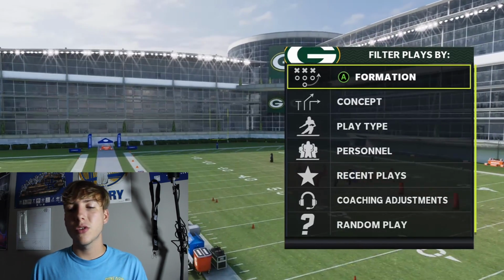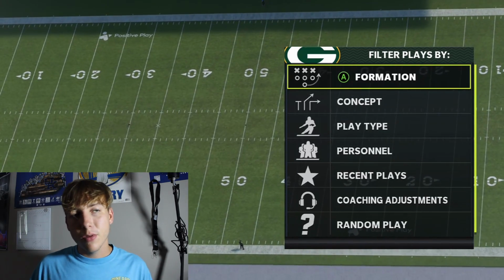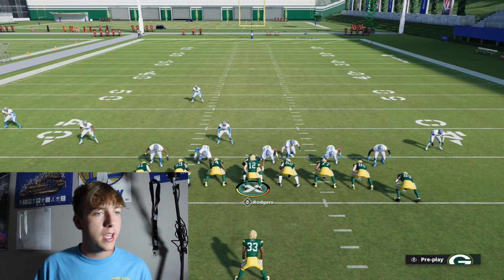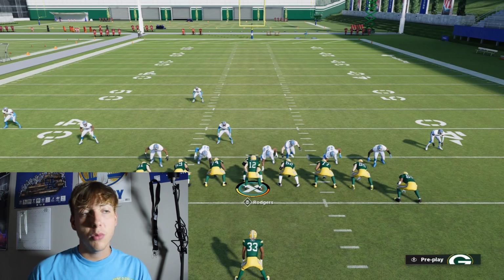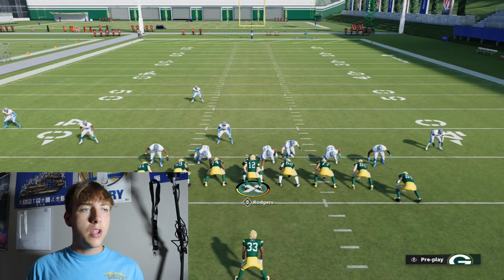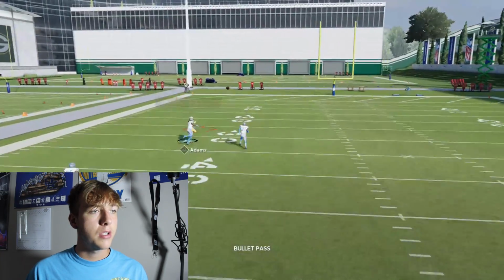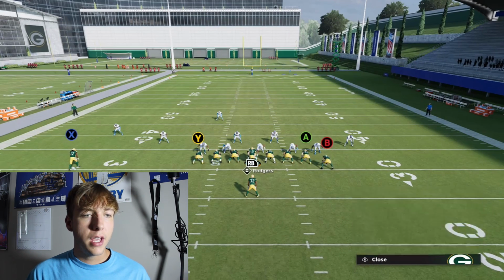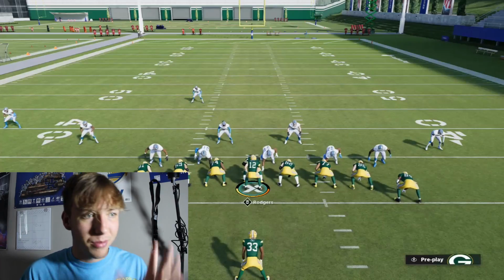The Best Pass Play in Madden 23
in this video i will be displaying the most OVERPOWERED Passing Play in Madden 22!!

YOU'RE AN ABSOLUTE STUD!

If Your NEW Like and Sub